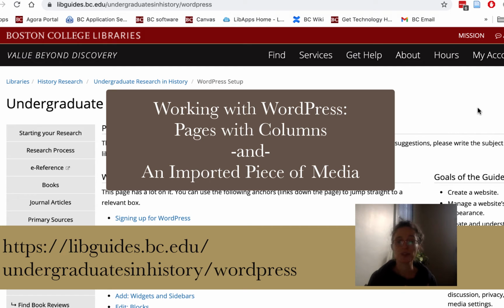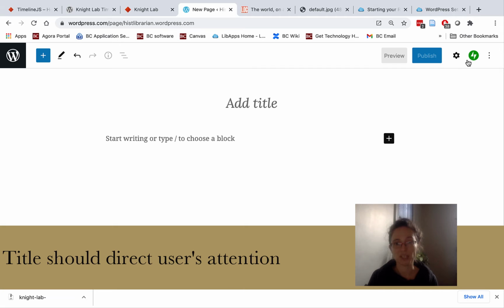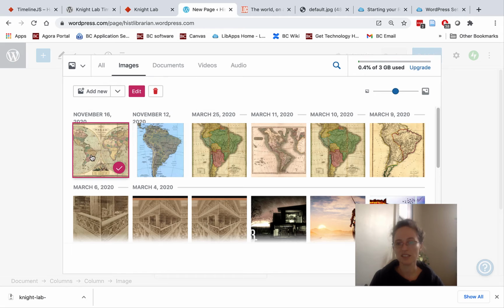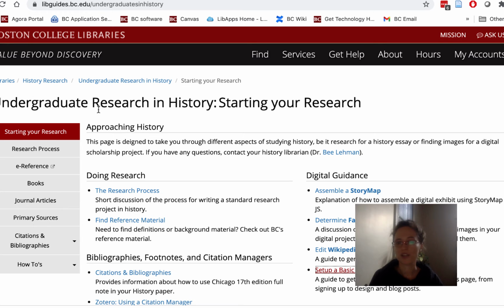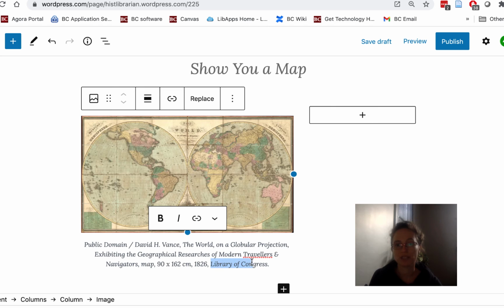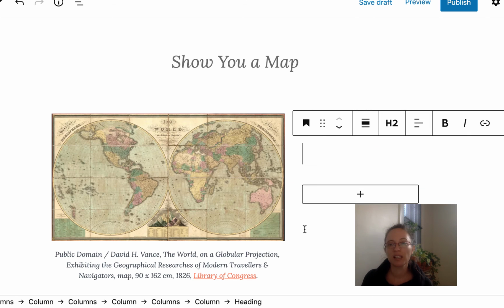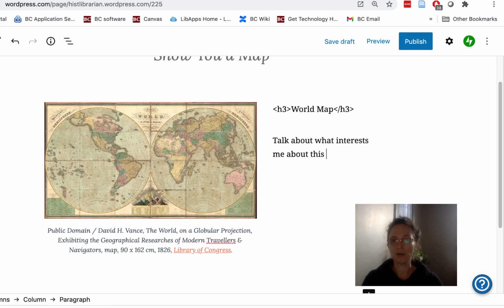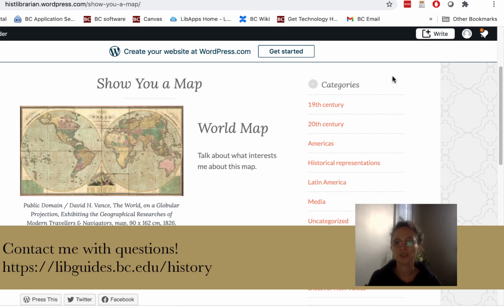BCL Hist Lit - WordPress.com: Add Page with Columns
This short video takes the view through how to set up a page in a WordPress.com site with columns and an imported piece of media that includes a caption with a citation in Chicago 17th edition.

Table of Contents:

00:10 - Add Page
00:31 - Add Title
00:38 - Add Block
00:45 - Add Columns
00:54 - Add Image
01:22 -  How to cite a map
01:51 - Insert link
02:10 - Add in a header